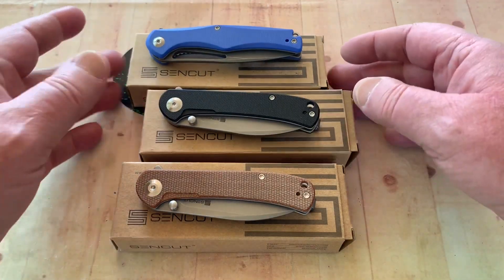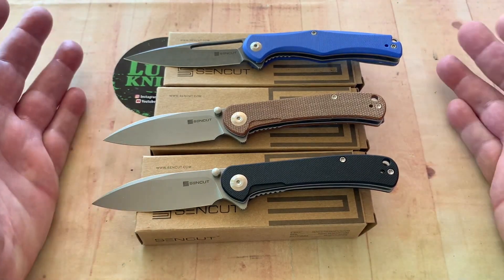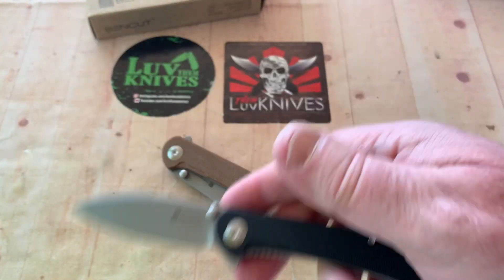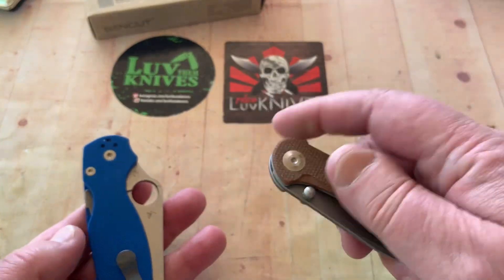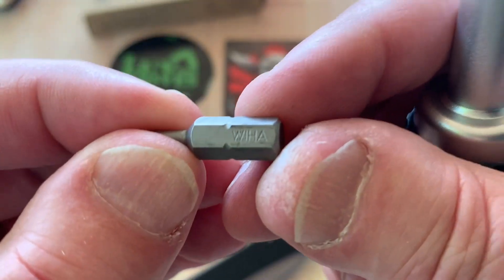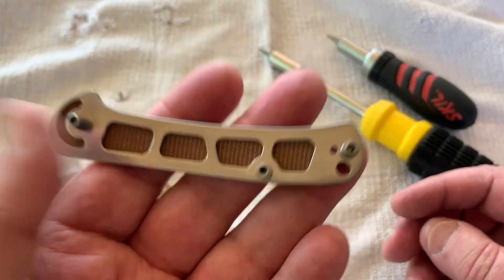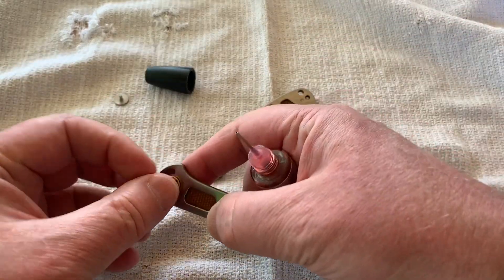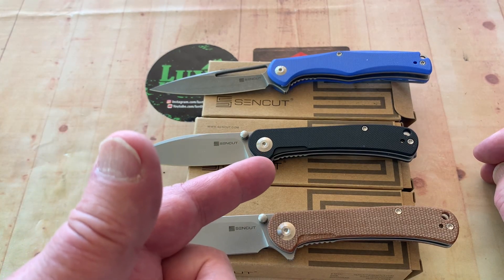Sencut Scepter Giveaway and Review /includes disassembly/Winners announced May 8th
Sencut knives on Amazon

Drawing will be on May 8th & announced on my YouTube and Instagram channels.